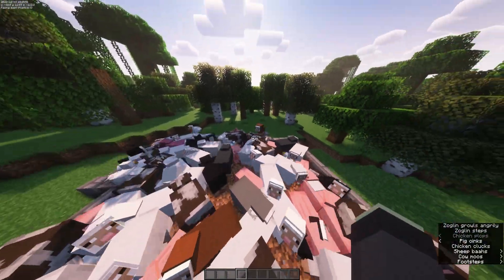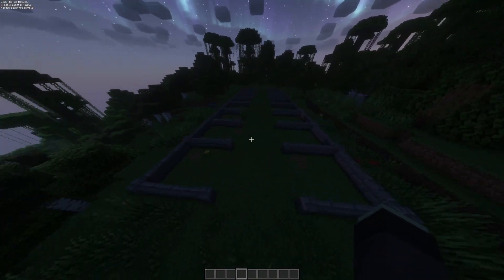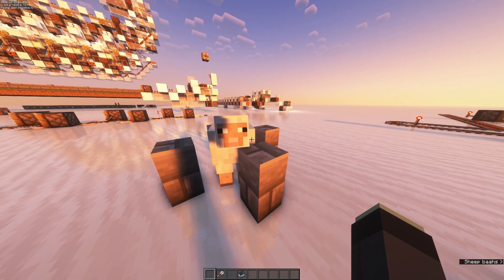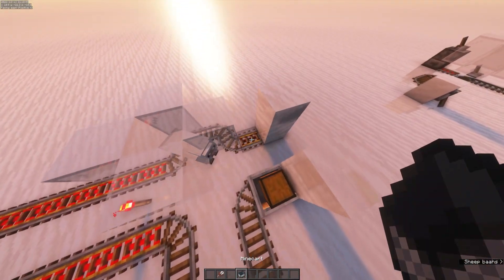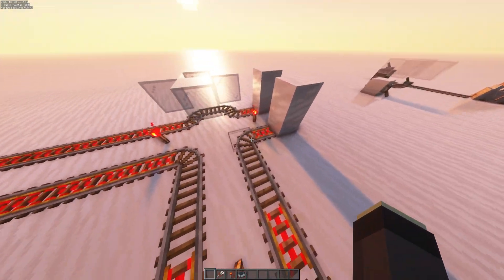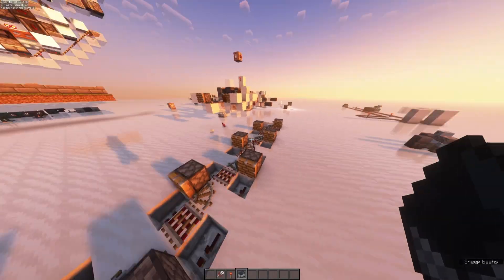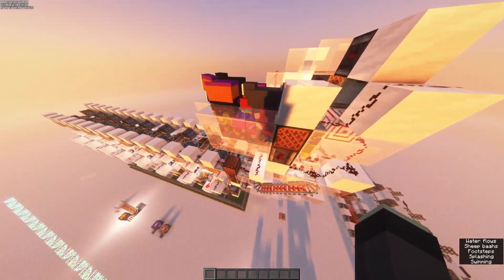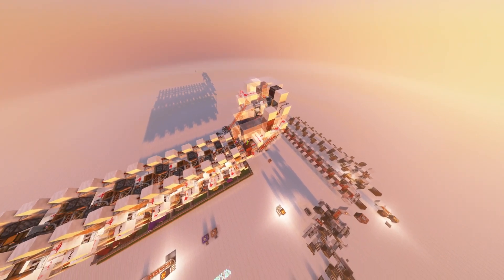Mechanizing the Act of Sorting Sheep (humanely)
Today we're visiting a project that brought me surprisingly little misery all things considered.
I've found that the menial task of sorting sheep has become too annoying, so I built a machine to do it much faster than I ever could, using way more technology than necessary to solve such a ridiculous problem.